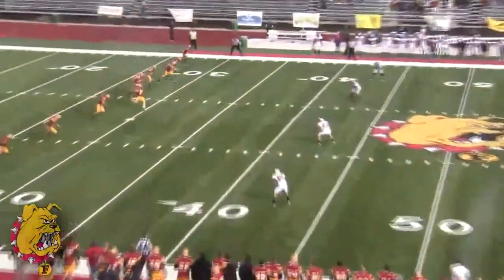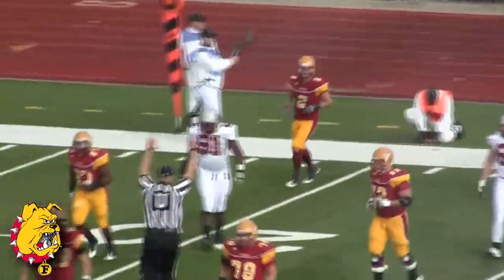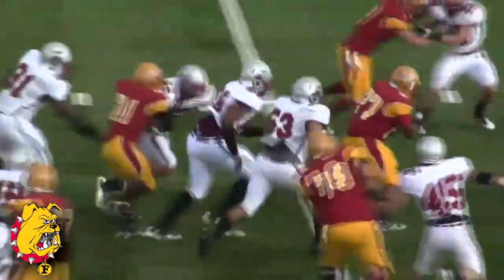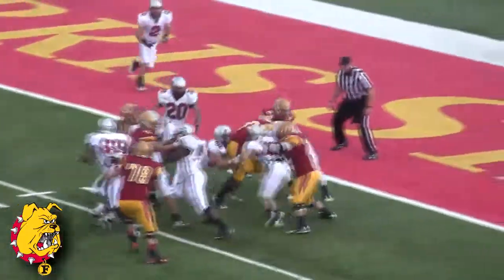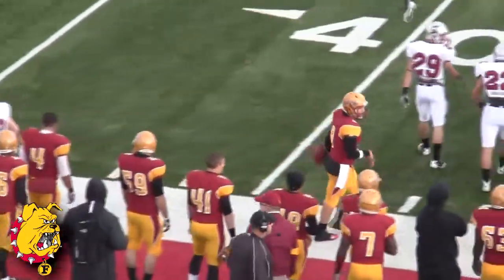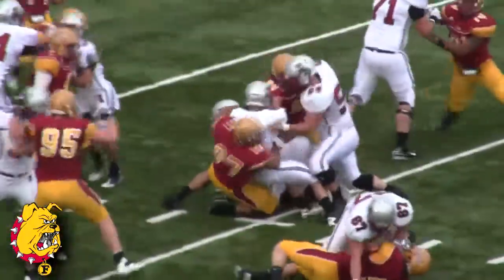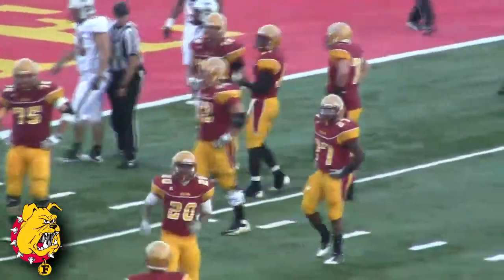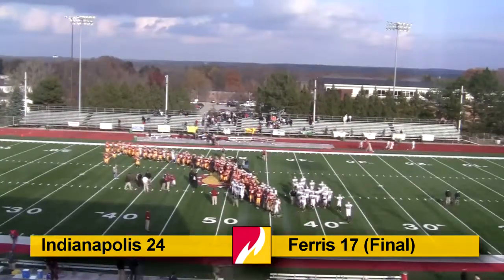Ferris State University-University of Indianapolis Football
Here are a few highlights from the Oct. 29, 2011 football game in Big Rapids, Mich. between Ferris State University and the University of Indianapolis. The Greyhounds earned a 24-17 win over the Bulldogs.